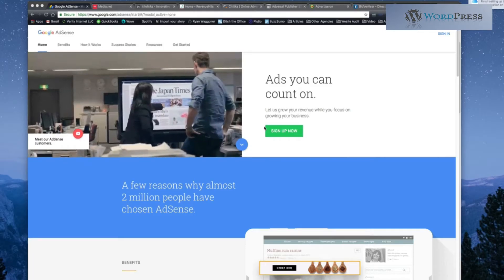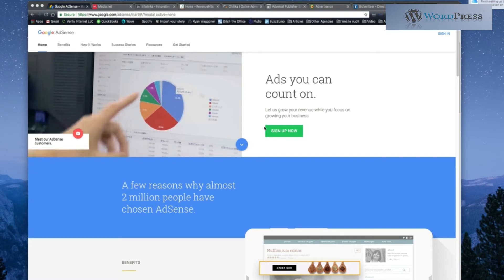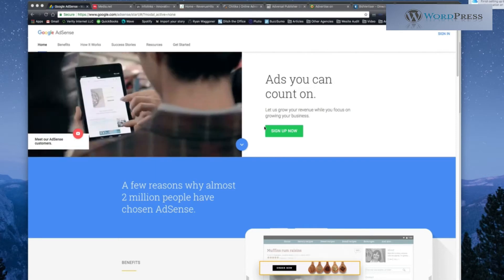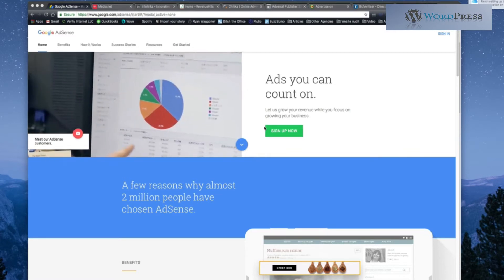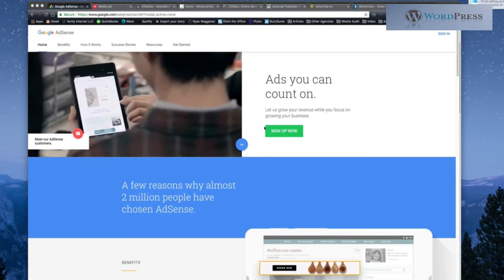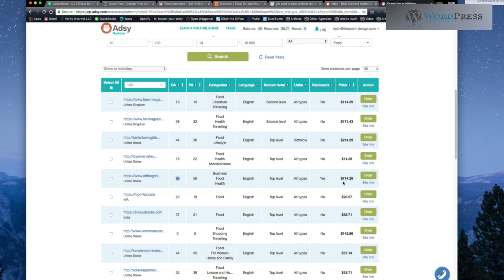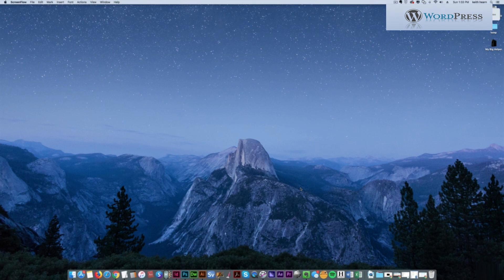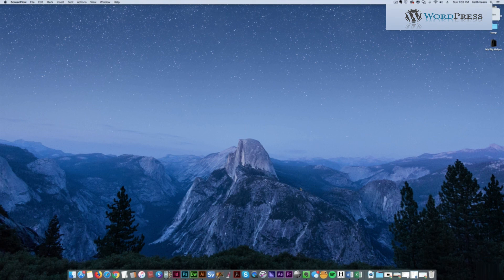WordPress For Absolute Beginners | WordPress Course | WordPress Tutorial | Part 7 | 2021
Welcome to WordPress For Absolute Beginners | WordPress Course | WordPress Tutorial | Part 7 | 2021
WordPress Blogging and WordPress driven Web development is a stunning vocation way. By the fulfillment of this course, you will dominate a few parts of WordPress. This course gives you involved and pragmatic involvement with Installing and Customizing WordPress Themes, Plugins, Working with Posts and Pages, Writing and Optimizing Blog posts, and that's just the beginning.

Dominating these territories is perhaps the quickest approaches to improve your profession. I trust this course will be utilized as some assistance for your forthcoming profession.

00:00 Earning From WordPress Blogging
00:20 Profiting from your Blog Banner Ads
06:29 Profiting from your Blog Other Methods
17:21 Final Thoughts
18:11 Outro

And make sure you and follow us on

Cheers,
LearnPro 365.
Our only concern is your Education. ✪